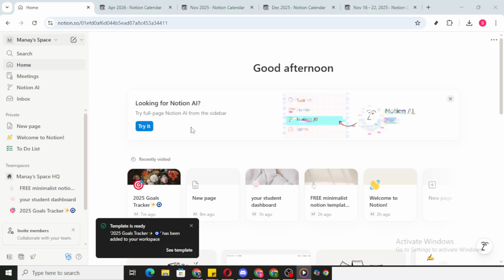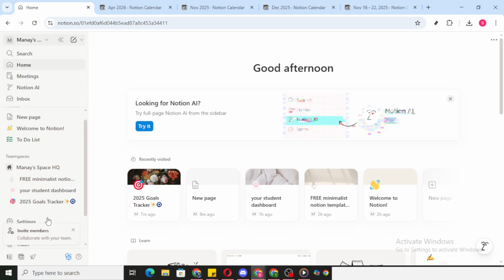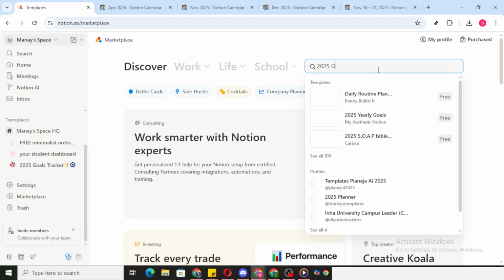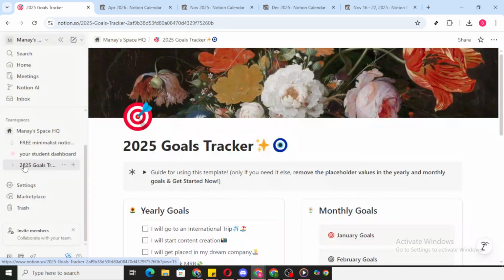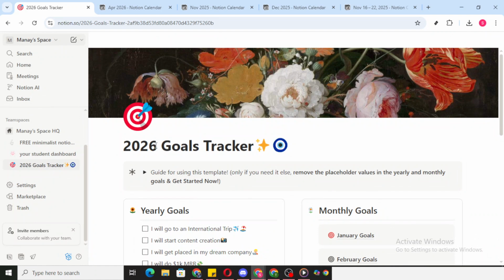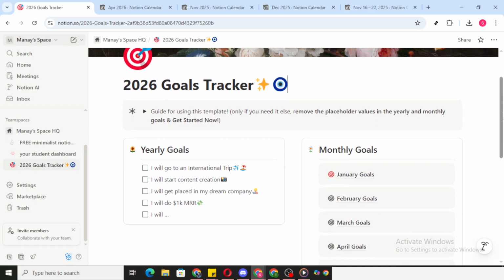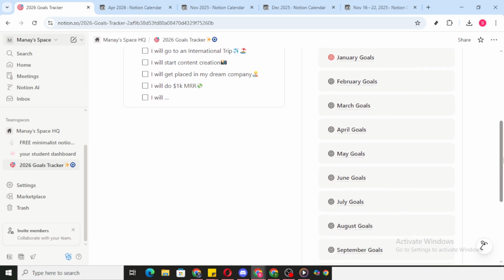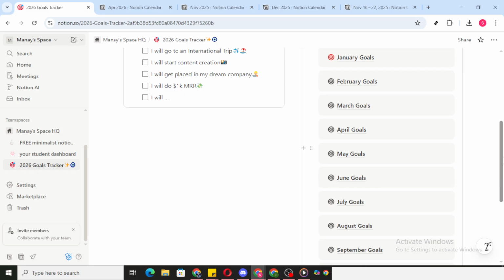How to Plan Your Goals for 2025 using Notion (full guide)